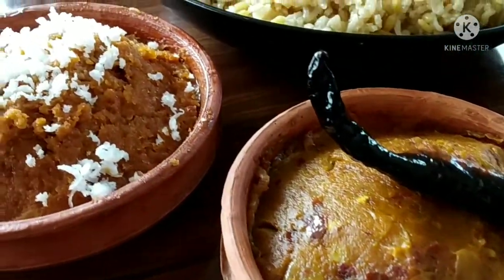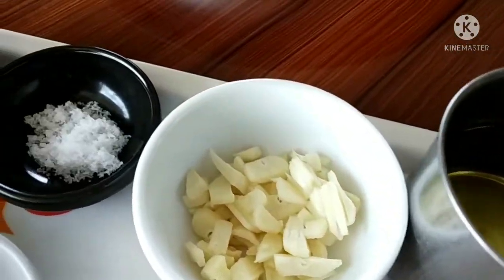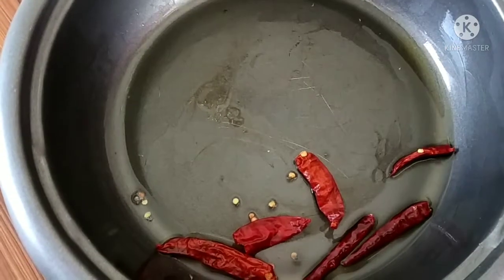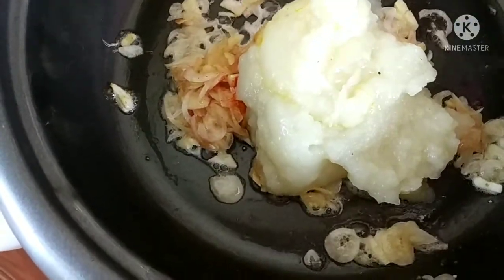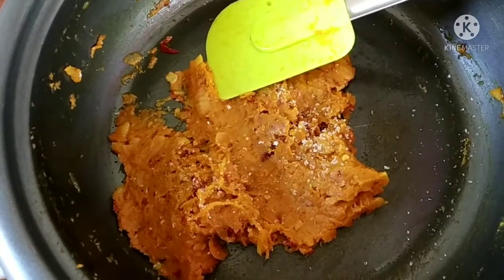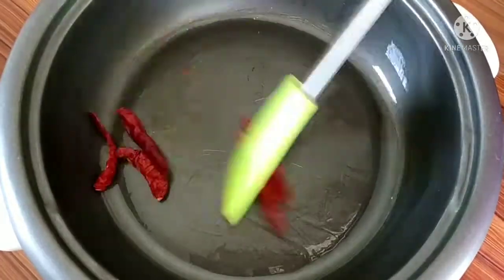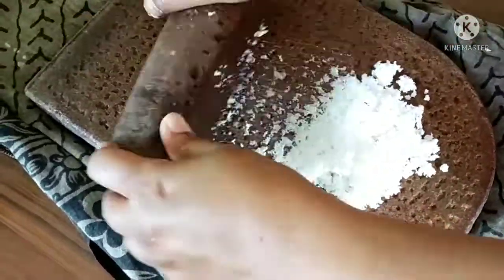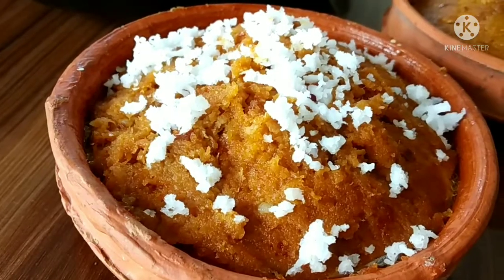অনন্য স্বাদের ভিন্নধর্মী এই ভর্তার রেসিপি ট্রাই করেছেন কি কখনো? | নারিকেল ভর্তা ও পেপে ভর্তা রেসিপি